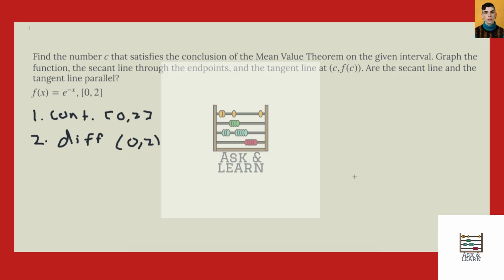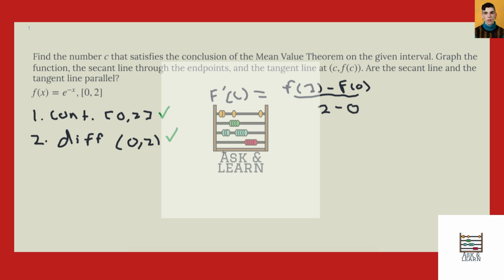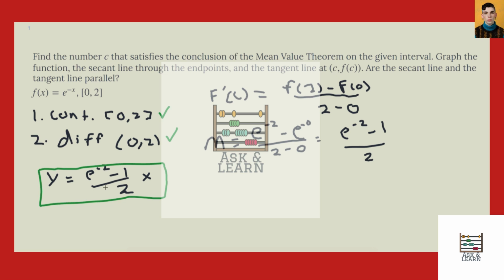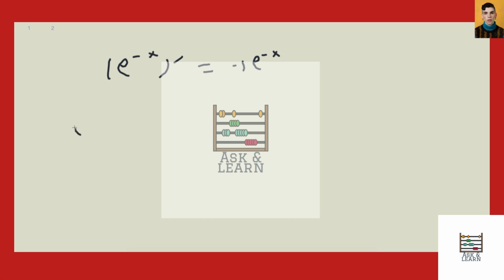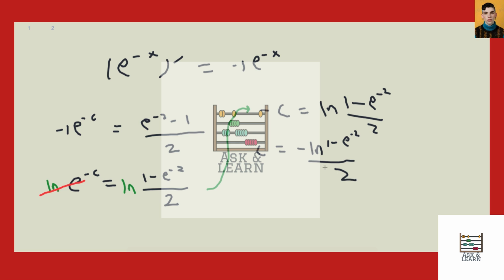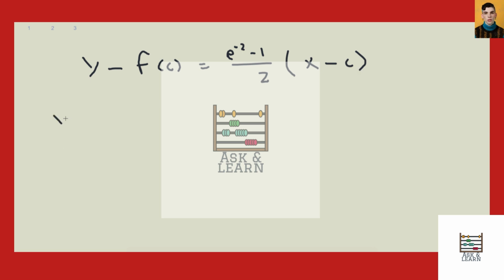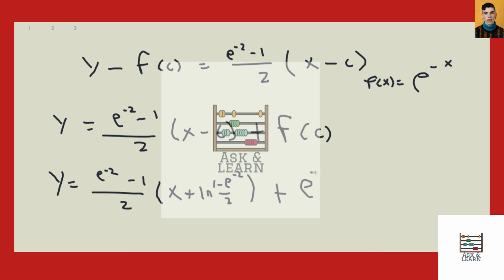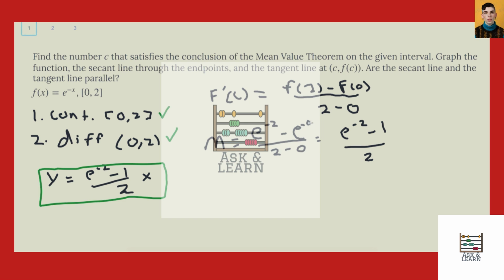[Math] Find the number that satisfies the conclusion of the Mean Value Theorem on the given inter